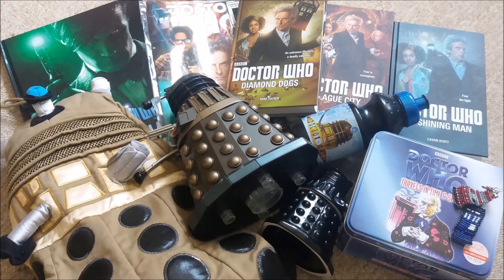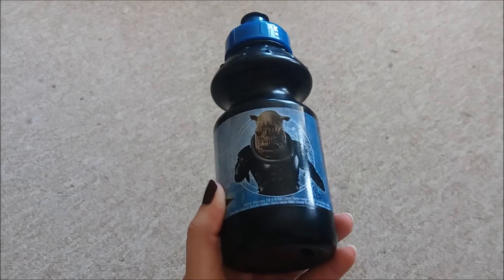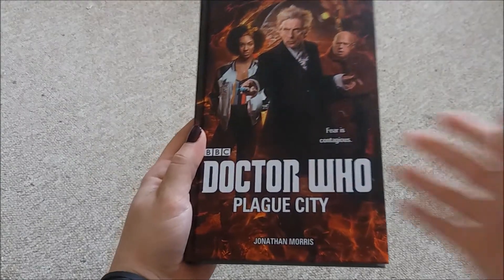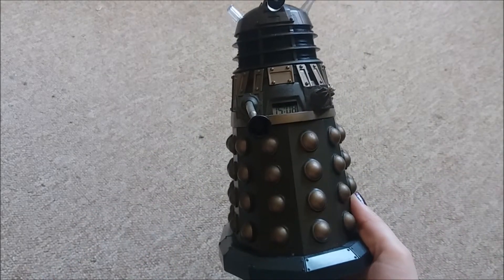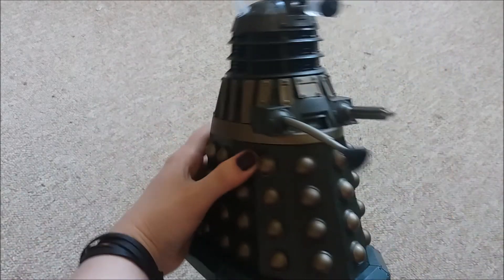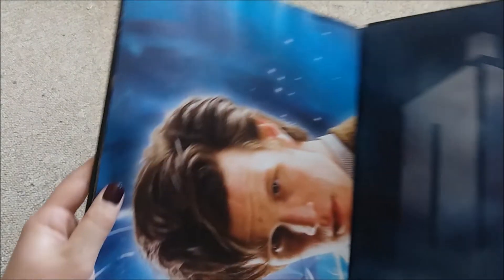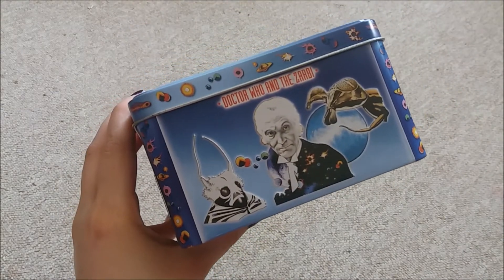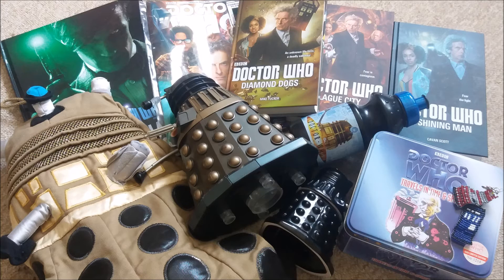Doctor Who Collection Update | May 2017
A look at all the Doctor Who Items I collected in May!